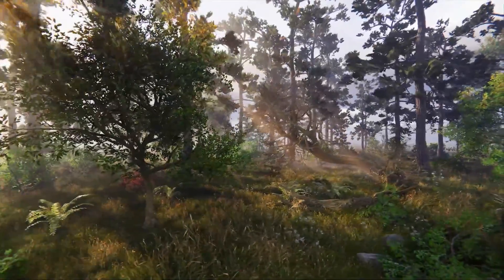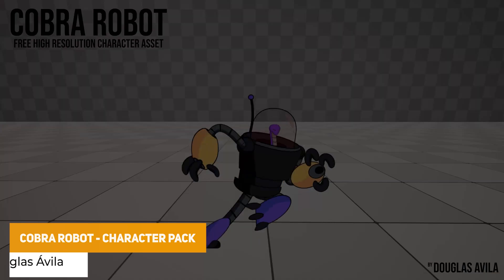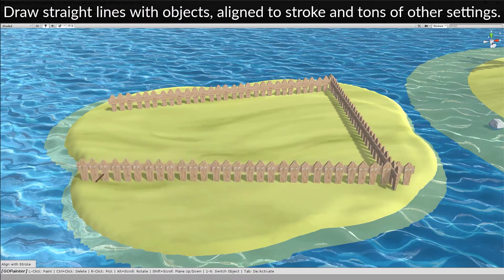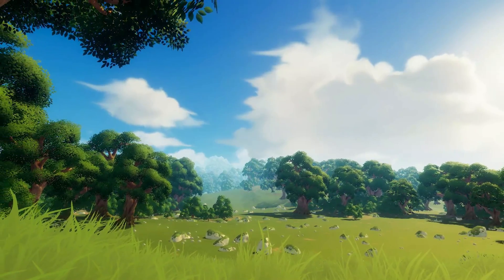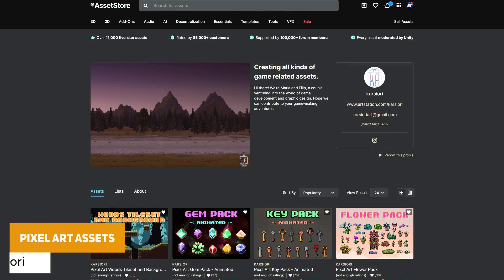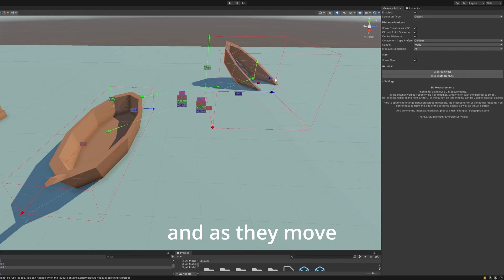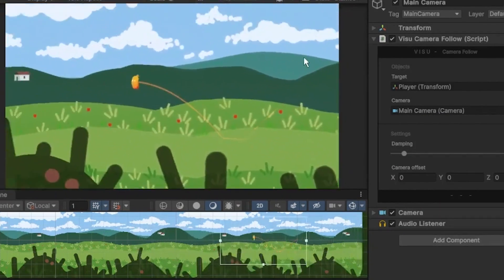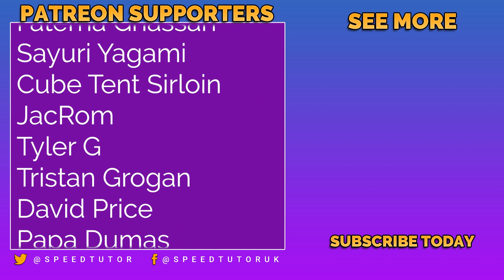125+ INSANE FREE Unity Assets (May 2024 - Asset Store)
Get ready to level up your game development with over 125 free Unity assets for April & May 2024! From amazing models to stunning textures and even gameplay improvements, this collection has it all. And the best part? Plus, there's a special free asset waiting for you right now.

1). Cobra Robot - Character Pack
4). The Toby Foliage Engine
5). Fantasy Worlds - The Old Forest - Free Demo
15). VISU - FREE Camera Follow 2D